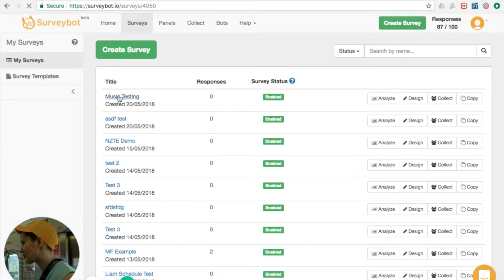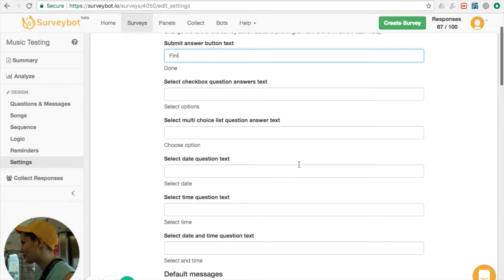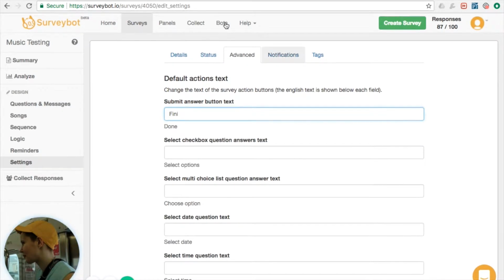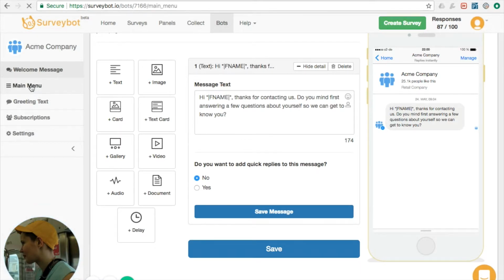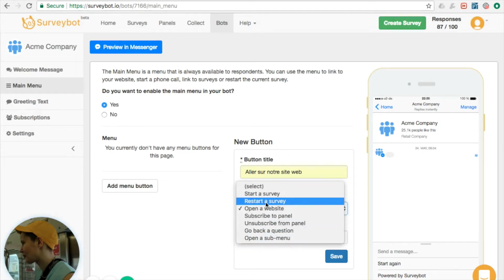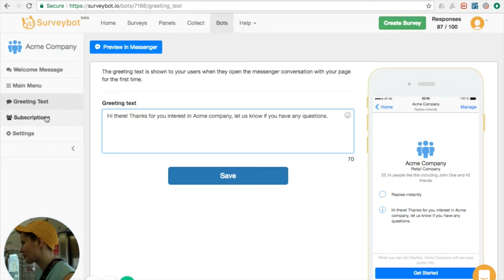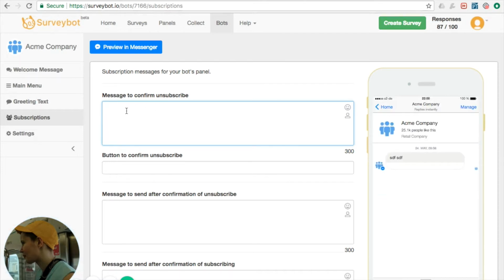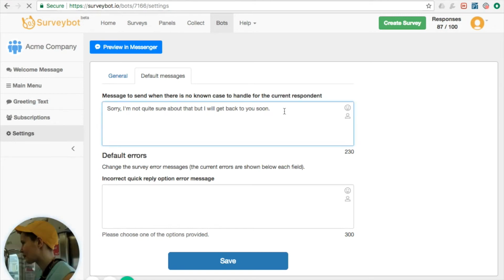How to change your language presets so you can use any language with Surveybot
Surveybot enables you to send surveys in the language of your choice. To do this you will need to enter in all of the content in the language. This video shows you all of the areas within Surveybot where you can enter in your survey content in different languages.